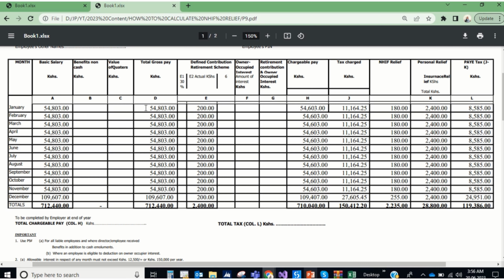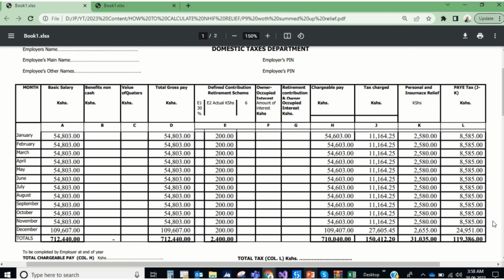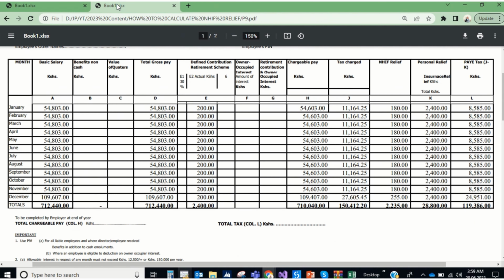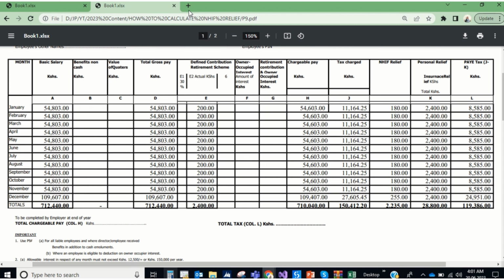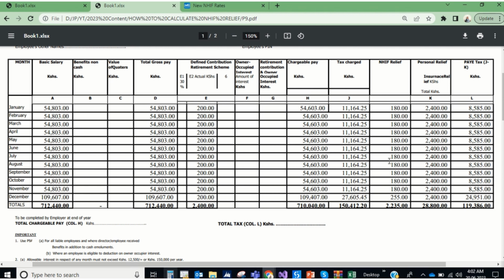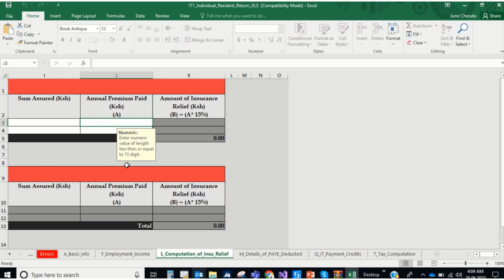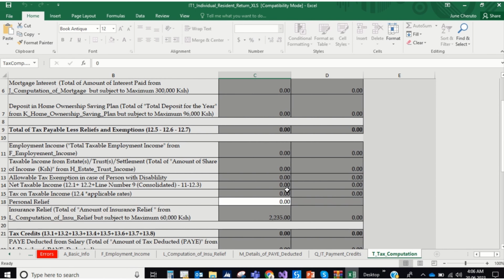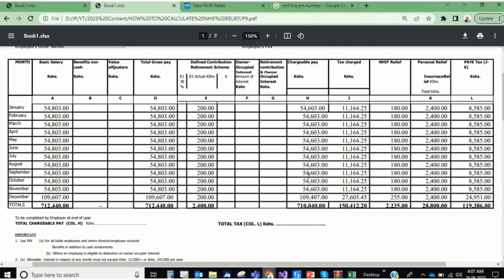HOW TO CALCULATE NHIF PREMIUM || KRA ANNUAL INCOME TAX RETURNS || ITAX || KENYA REVENUE AUTHORITY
This video details how to calculate NHIF relief when filing annual returns. NHIF deductions must be declared even if the relief was not granted. If the relief was not granted by your employer, the tax due will be a negative figure.